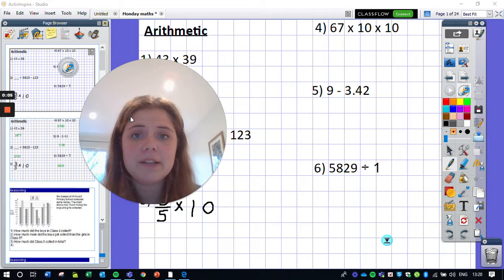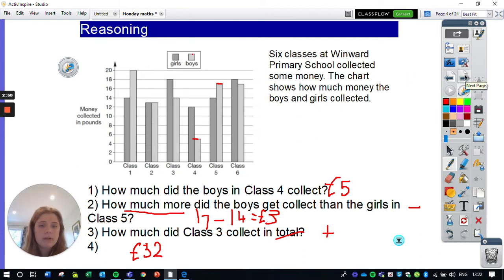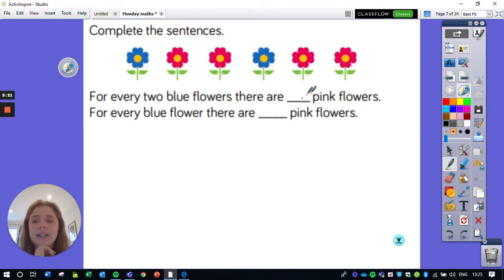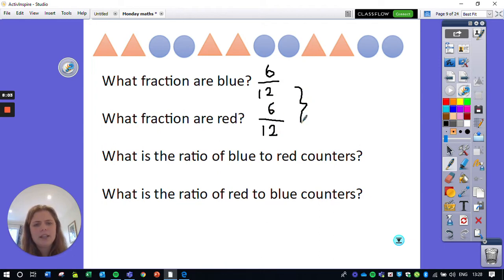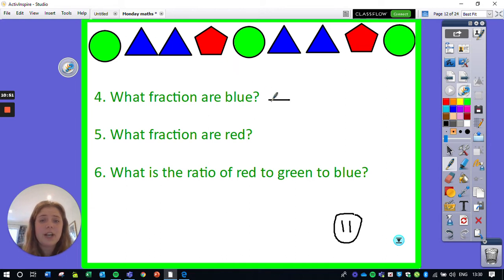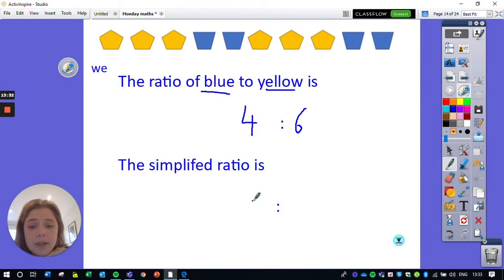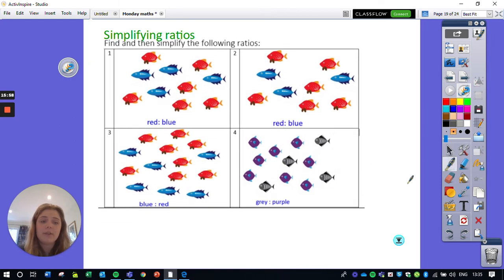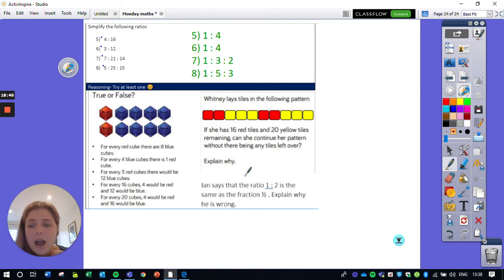Monday 8th February Maths